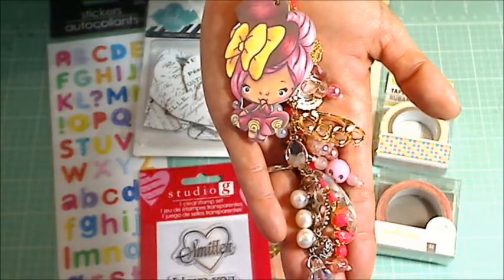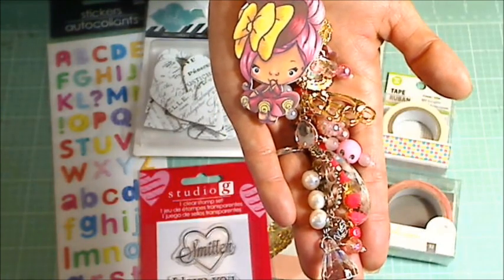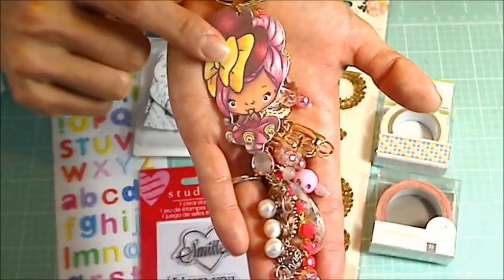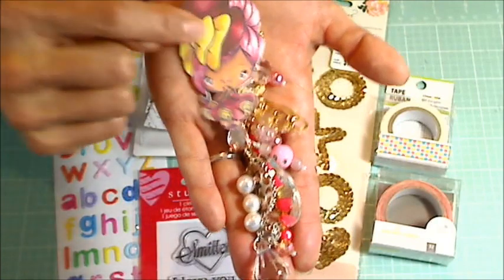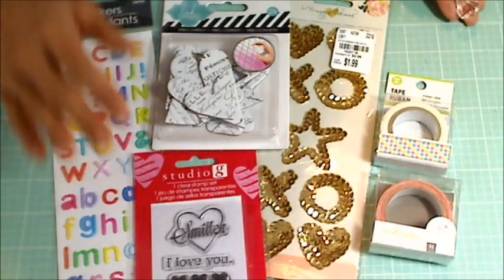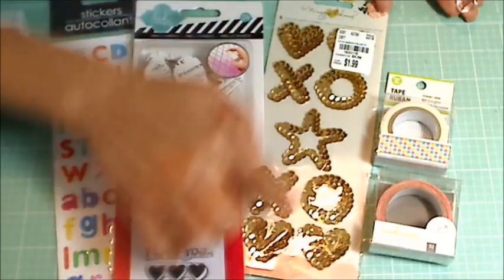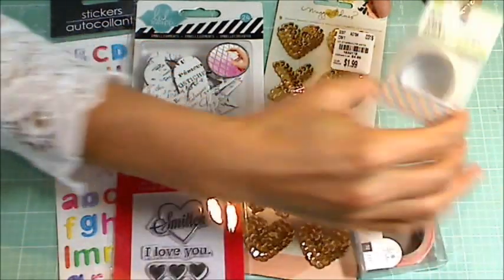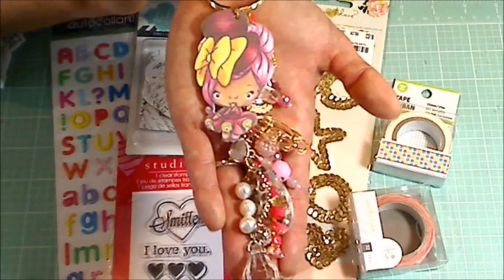The Greeting Farm Chunky Charm Prize Pack Winner!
Winner, please PM me your addie so I know where to send your prize package. Thanks everyone who participated. I really appreciate all the love and support! xoxo, Kristina